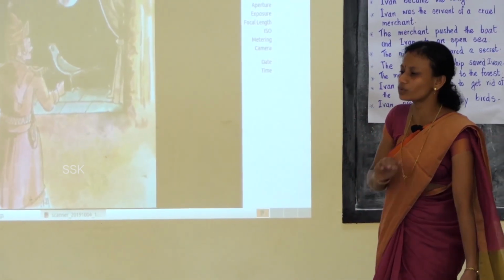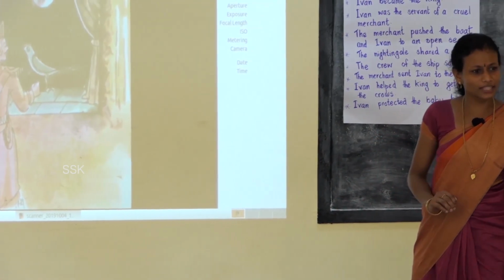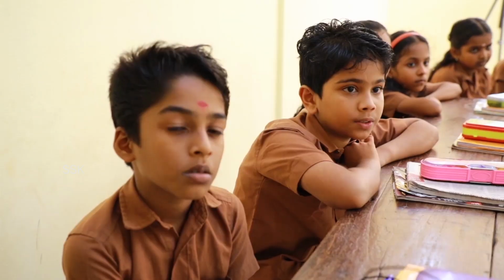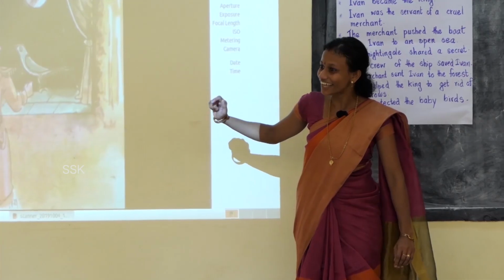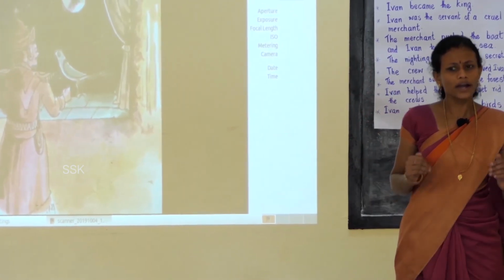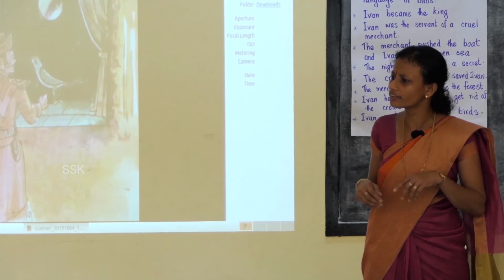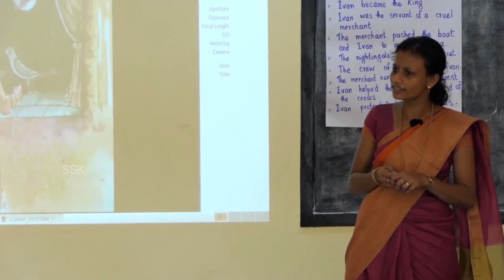Hello English Tutorial - READING